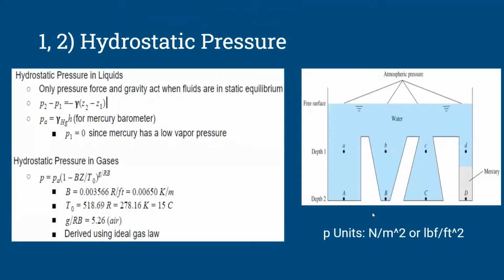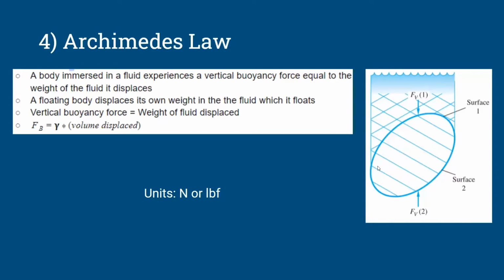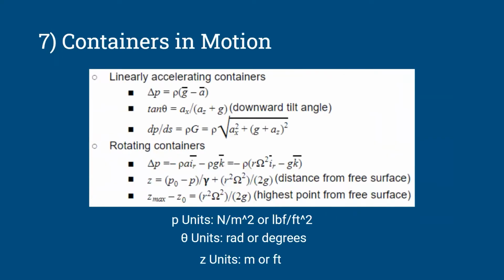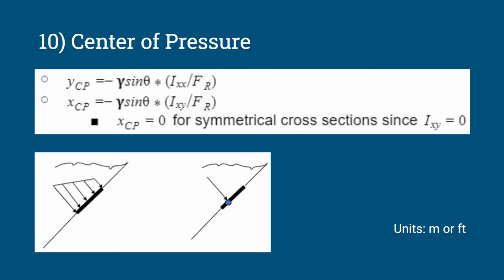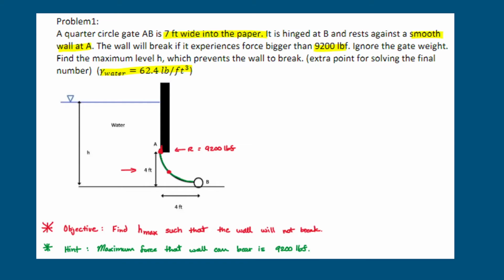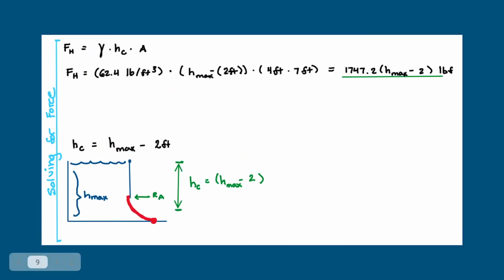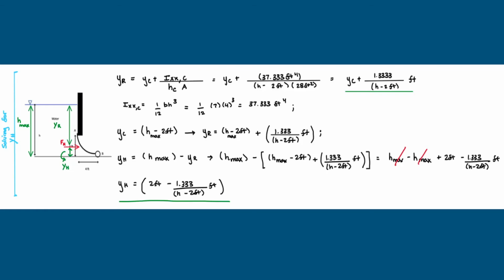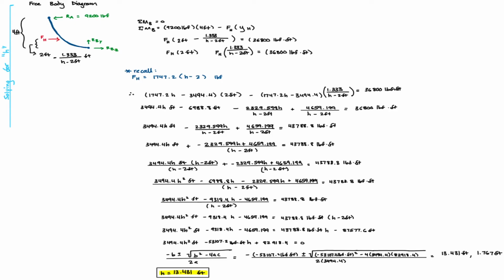Fluids Presentation 1 Group #5